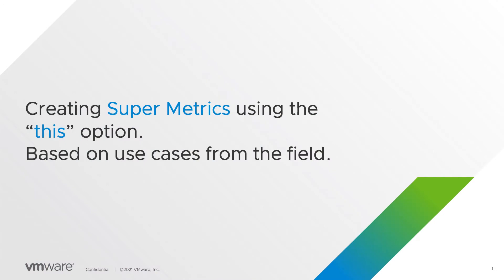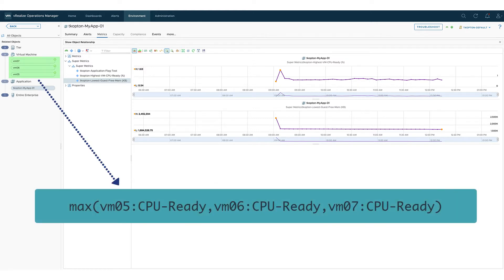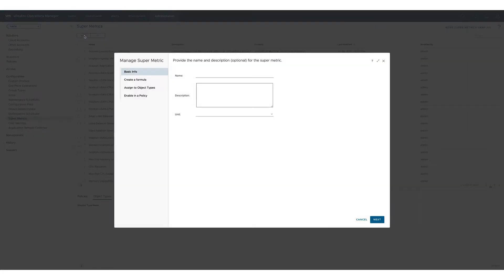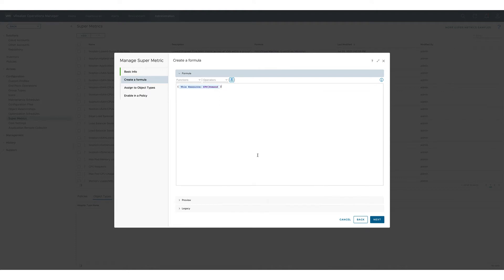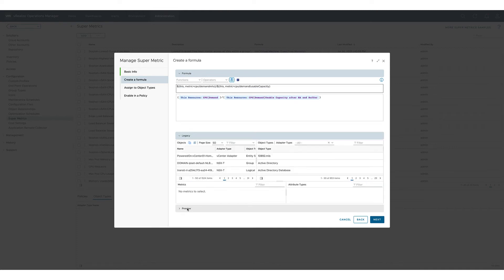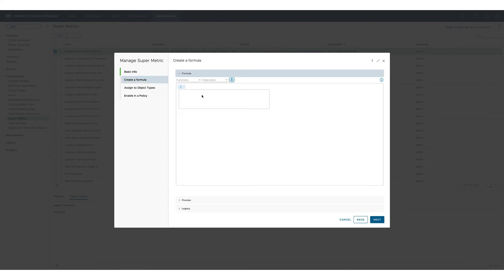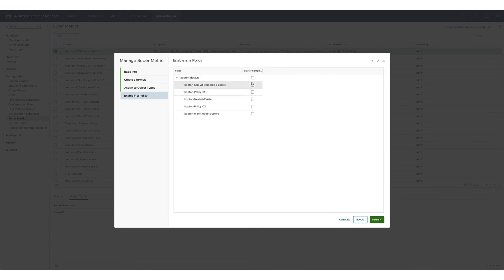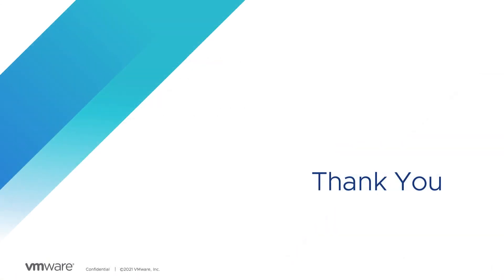VMware Aria Operations Super Metrics Made Easy Part 5 - Using “This” in Super Metrics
Learn how to create your first simple Super Metrics in VMware Aria Operations  based on a real life use case.